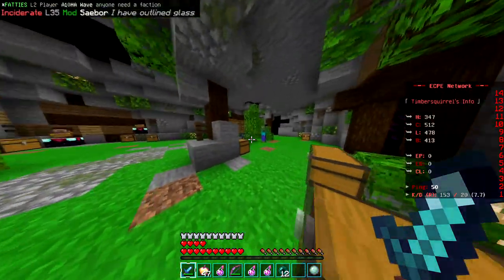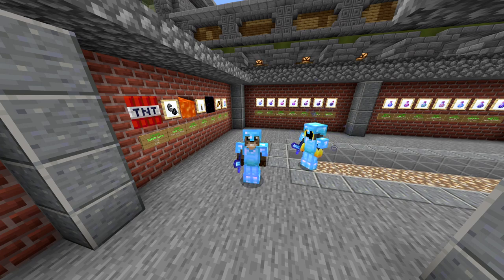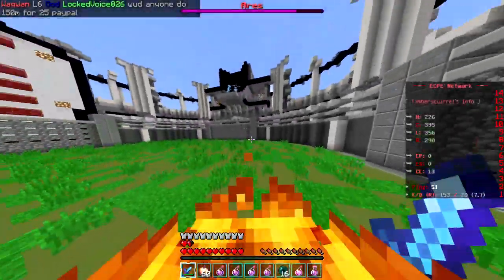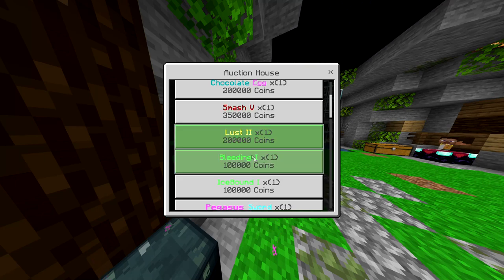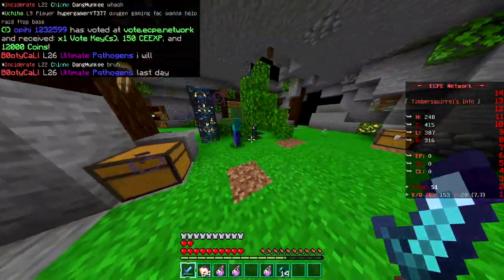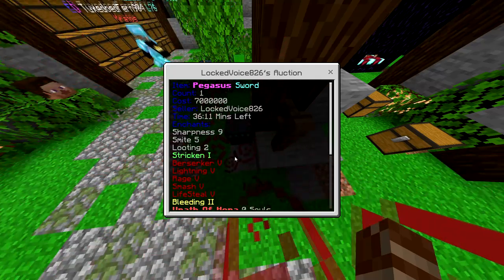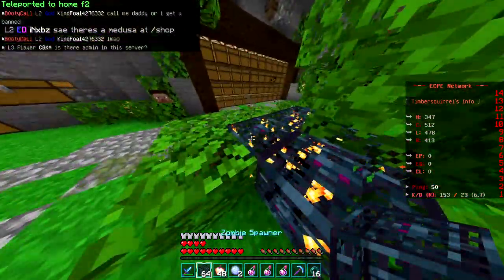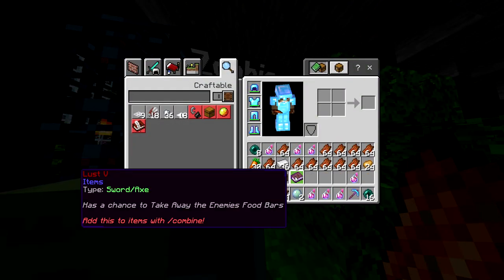Testing out alternative money-making methods - MCPE Factions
IP: ECPEHub.net (default port)

-My Anarchy Server (not factions): smppe.ddns.net:25612

Ignore these tags (a friend said they helped video seo)

Best mcpe Faction Server - *new* best mcpe faction server (bedrock edition) -mcpe 1.  factions series factions server mcpe best mcpe factions server minecraft factions brand new mcpe factions server faction server faction serveri faction 1. ecpe atlas kit opening - ecpe kit opening (gkit). atlas gkit opening on ecpe | Ecpe Opening chione kit - chione kit opening ecpe factions! two greek crates and yt kit opening ecpe factions
ecpe new chione kit super op Chione kit ecpe - chione kit opening ecpe factions! eternal op factions | huge giveaway top tier kits. eternal factions - mcpe eternal factions
factions eternal factions eternal eternal factions gold minecraft mcpe ecpe landless part 1 mcpe factions server destiny rise of iron year 1 class item relics minecraft factions pvp kits mcpe factions minecraft factions action role-playing games legendary crate free crate crate keys minecraft faction server giveaway crates game minecraft pe mc pvp kits gaming op legendary keys eternalfactions timber minecraft xbox top 5 servers. eternal factions series ep 1. opening every kit in the game eternal factions ep - eternal factions plymouth kits opening on ecpe gold minecraft -  Best mcpe Faction Server - *new* best mcpe faction server (bedrock edition) -mcpe 1.  factions series factions server mcpe best mcpe factions server minecraft factions brand new mcpe factions server faction server faction serveri faction 1. best faction server for mcpe!
top 5 minecraft pe factions server!
best faction server in mcpe! top 5 factions servers mcpe 1.
best skywars player has been found mcpe factions server minecraft factions server top 5 minecraft faction servers minecraft factions best minecraft servers mcpe faction server mcpe factions factions server mcpe factions server best mcpe faction server best mcpe factions server minecraft pe factions server best minecraft server top 5 factions server in mcpe top 10 factions server in mcpe minecraft server top 5 factions servers factions mcpe  mcpe mcpe factions server factions mcpe factions server top 5 factions server in mcpe top 10 factions server in mcpe top 5 minecraft faction servers factions mcpe minecraft pe faction servers!